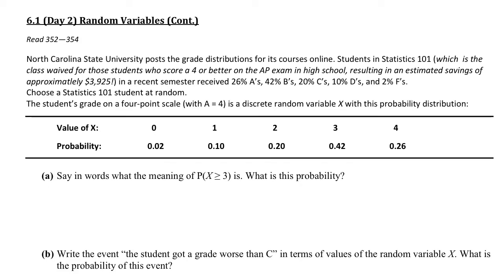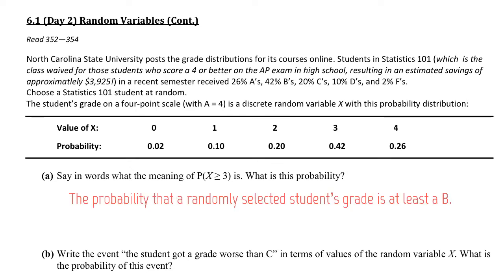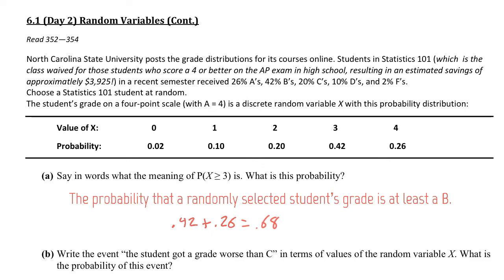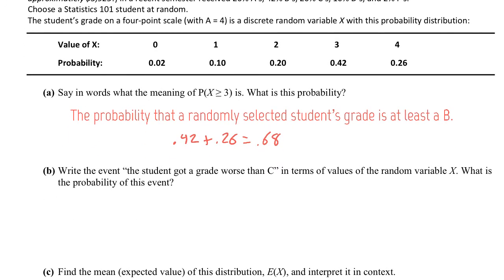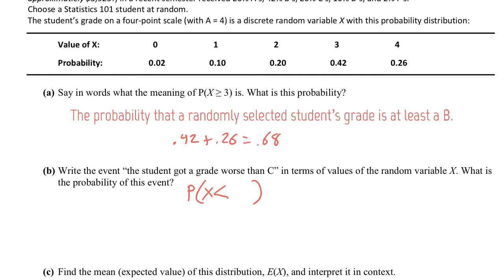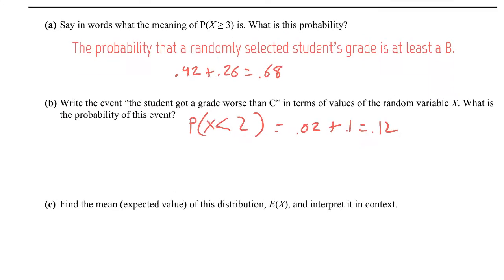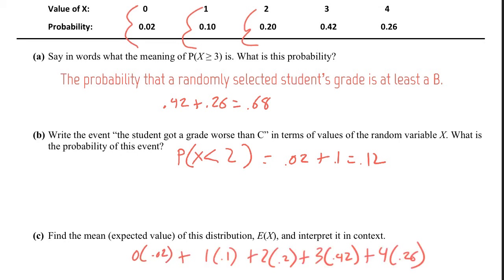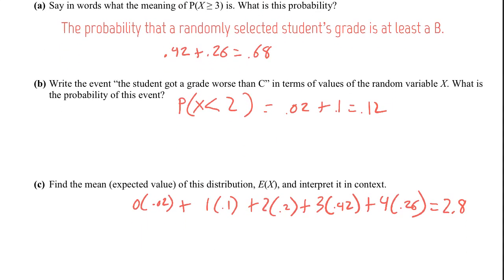6.1b example from notes